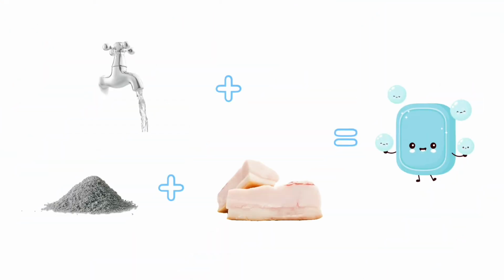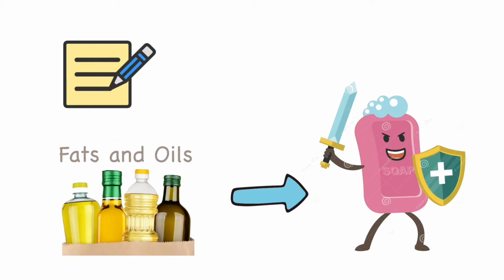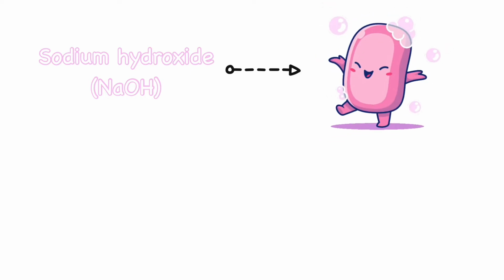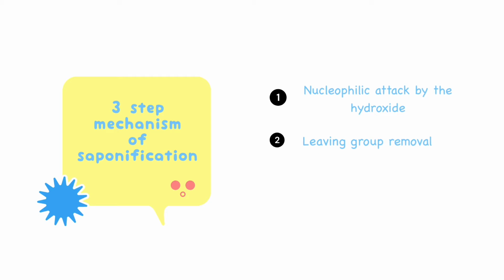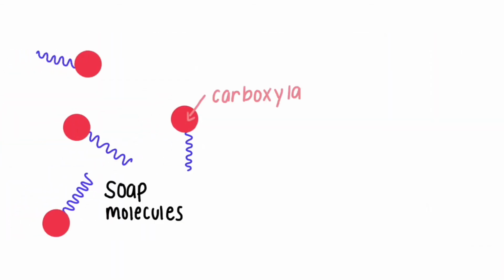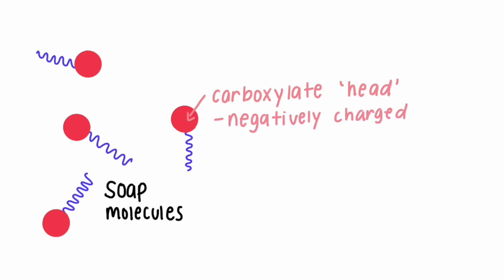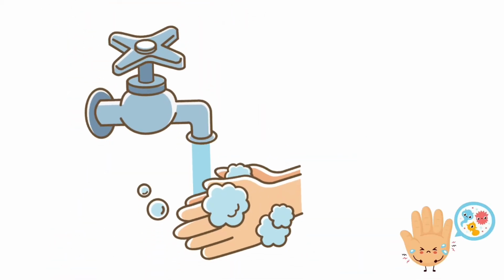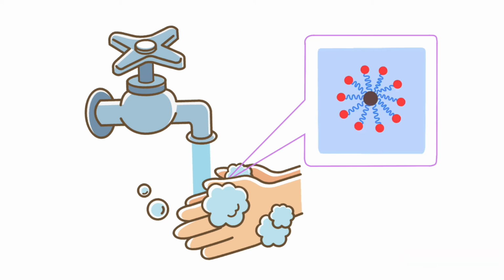HOW DOES SOAP WORK?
Project by Keira JC1G